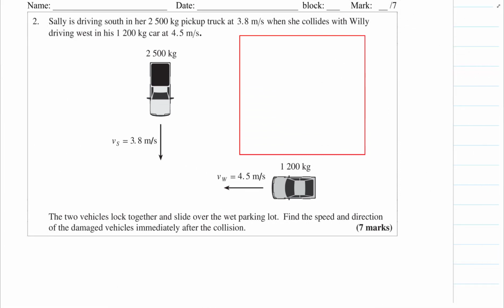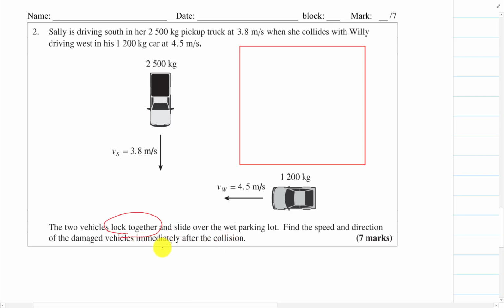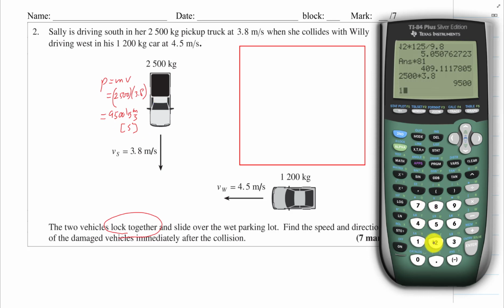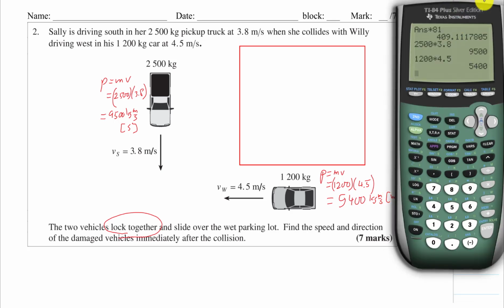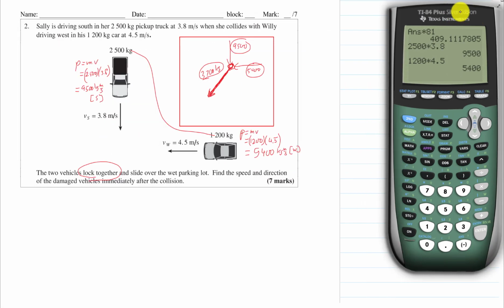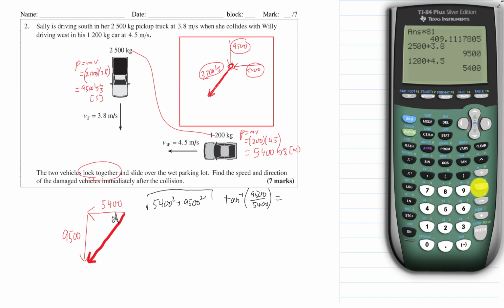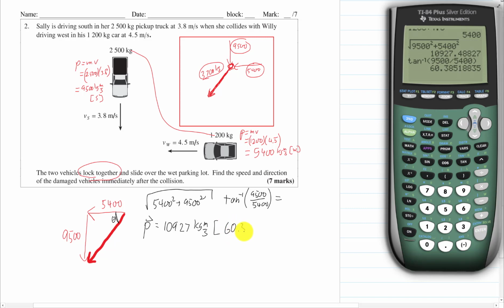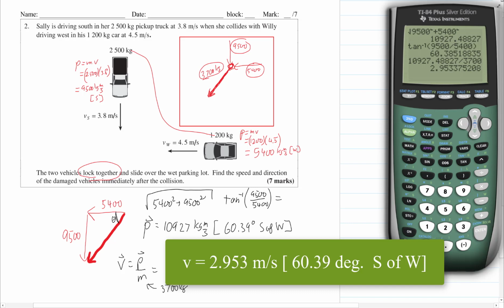Physics 12-Ch3.3 - Momentum in 2 Dimensions v2. Example 2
Physics 12
Chapter 3.3
Momentum in 2D